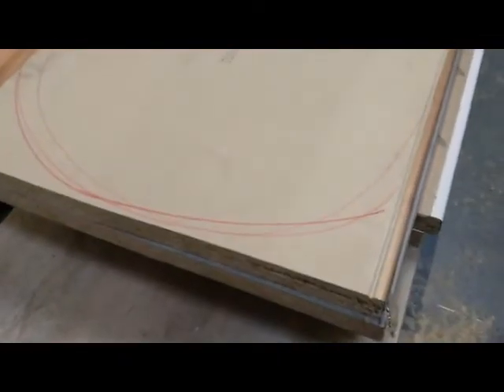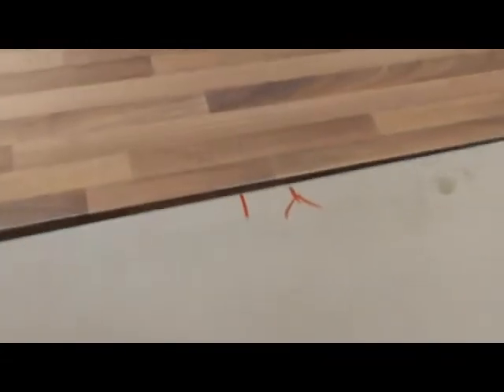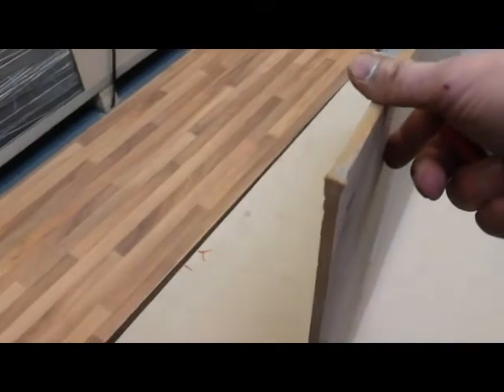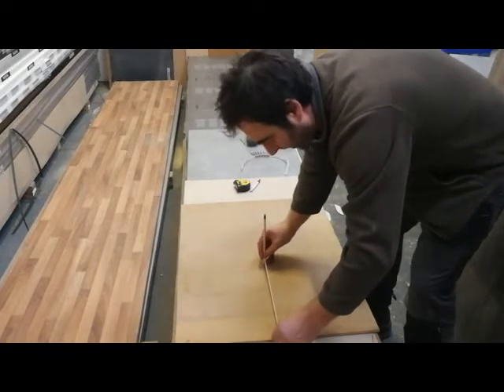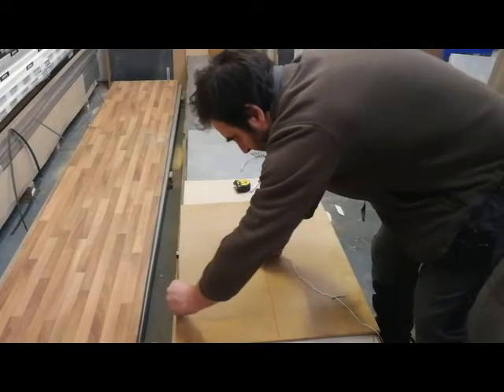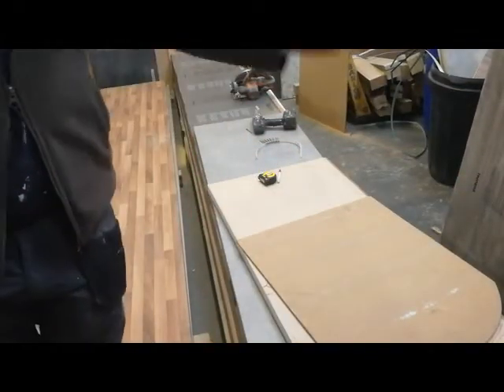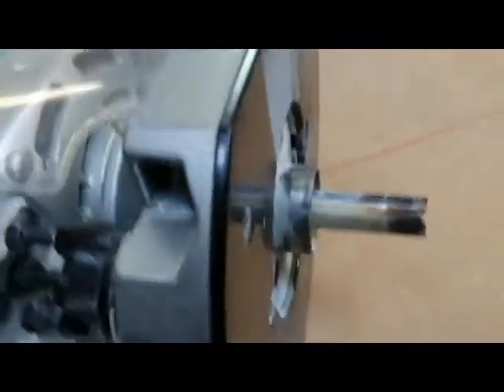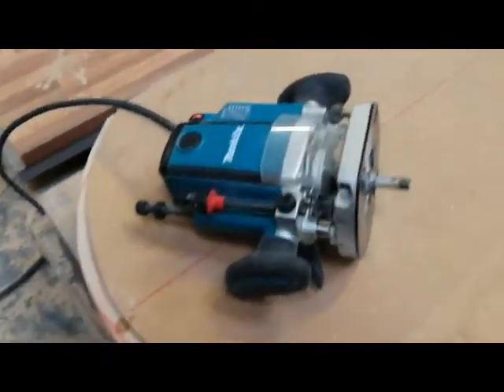how to fit edging strip and cut and make breakfast bar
how to make a curve on kitchen worktop breakfast , several steps quick and easy.